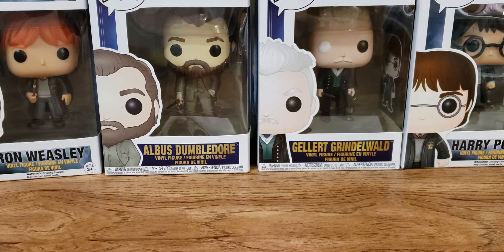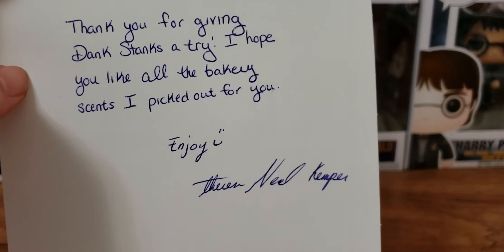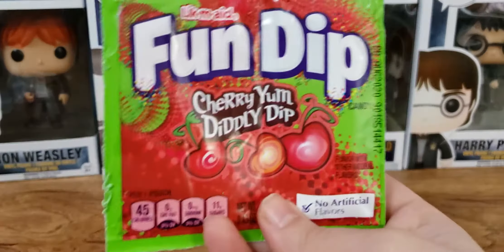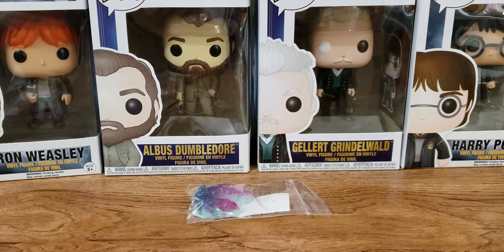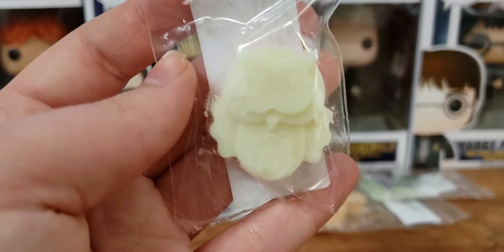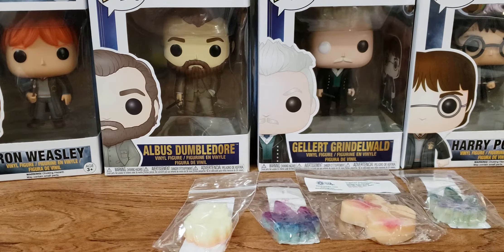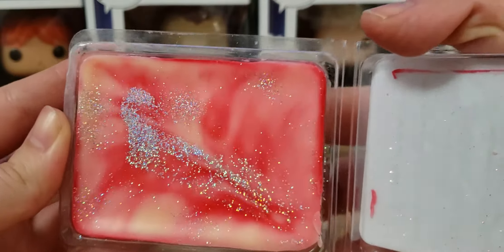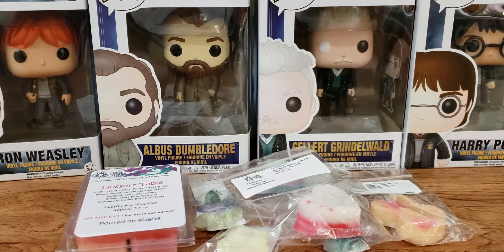New to me wax wendor: Dank Stanks haul #1